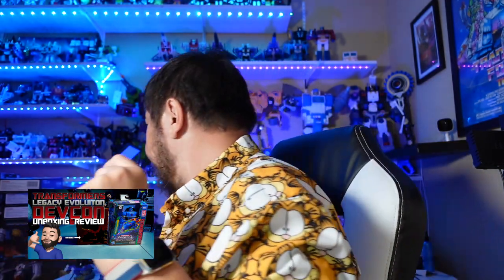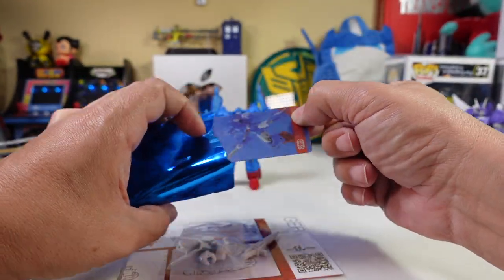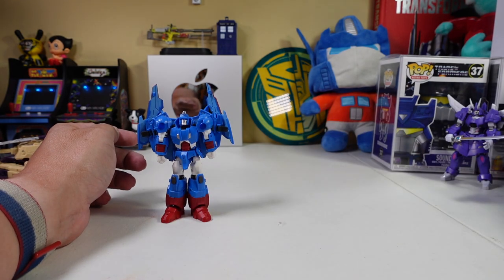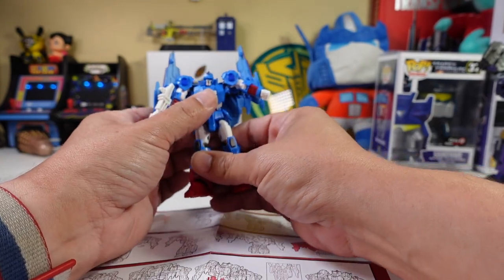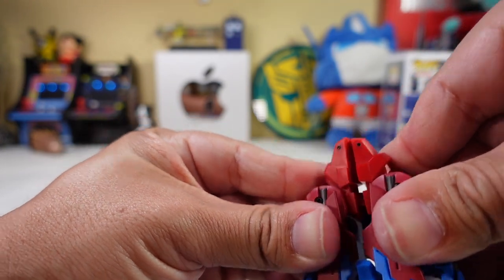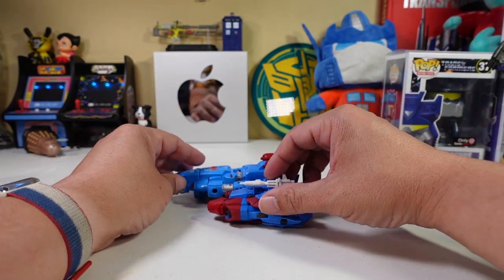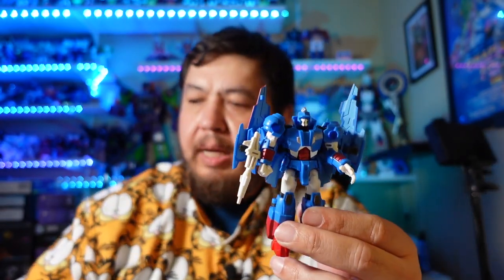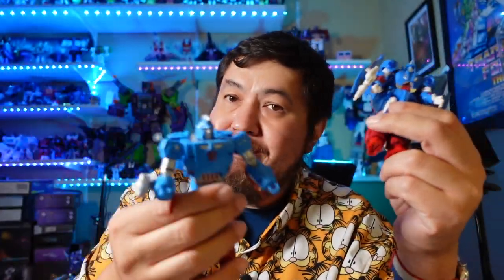Transformers Galaxy Ranger aka Devcon by Iron Factory - Is it better than Hasbro's Legacy? Find Out!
We have a Showdown between a Legend (in Size) and a Legacy (in Name). It's Iron Factory's Galaxy Ranger (aka Devcon) vs Transformers Legacy Devcon.  Let's look at Galaxy Ranger and compare him to see if he is worthy!